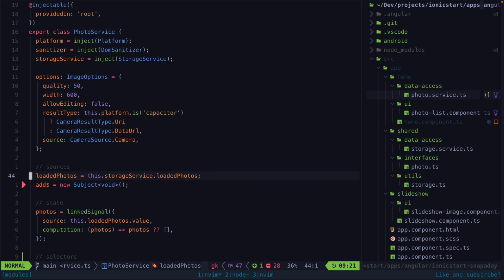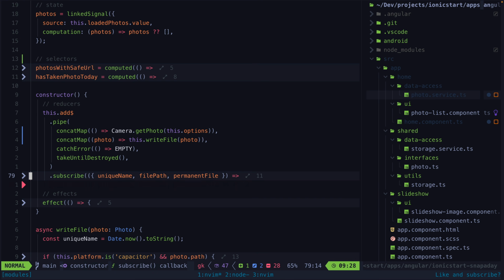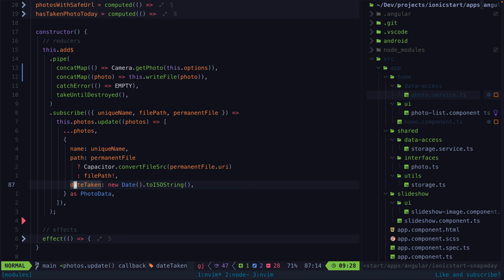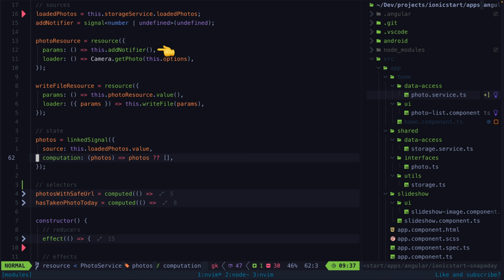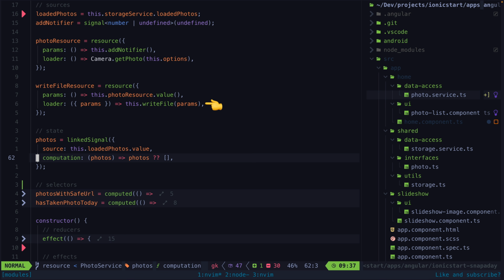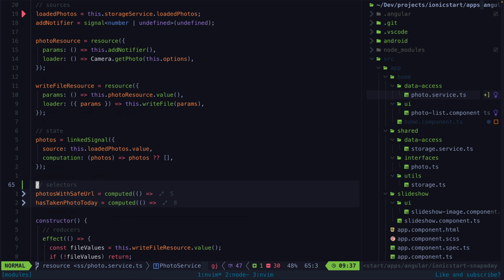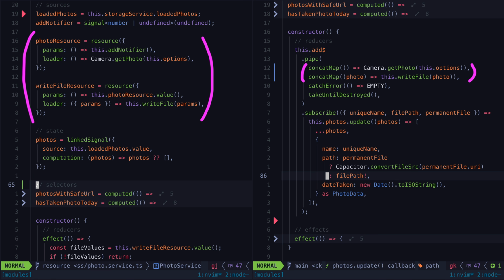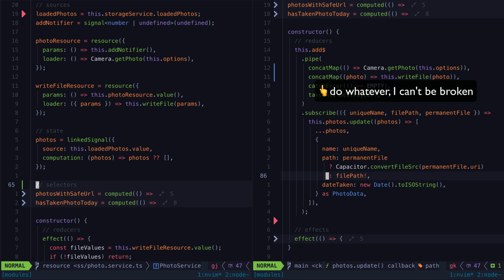The signals situation in Angular is weird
Signals for state, observables for events... Signals for sync, observables for async... things used to be simple! But now I don't think it's so clear what the roles of these two reactive programming concepts are

0:00 Introduction
1:00 RxJS Example
2:25 Signals Example
4:13 A flaw